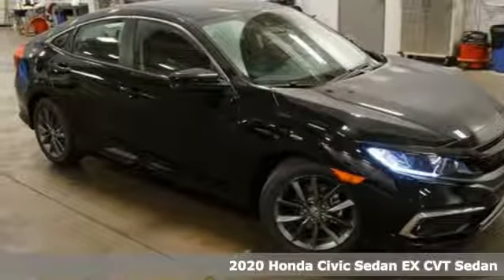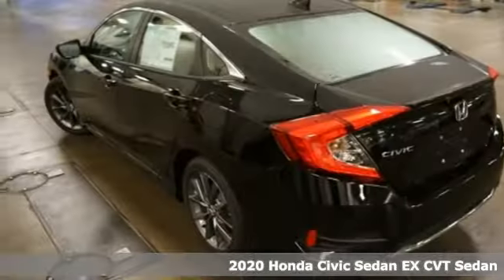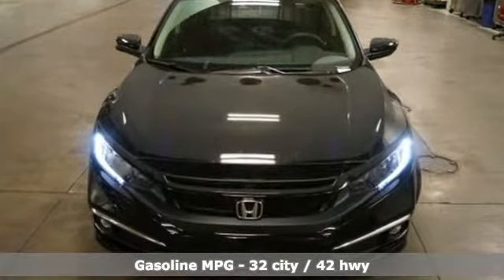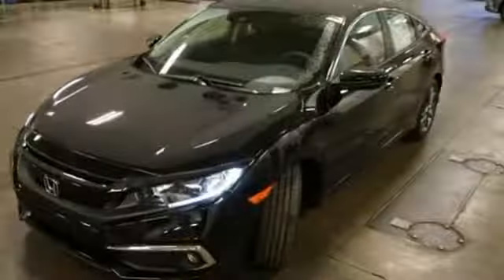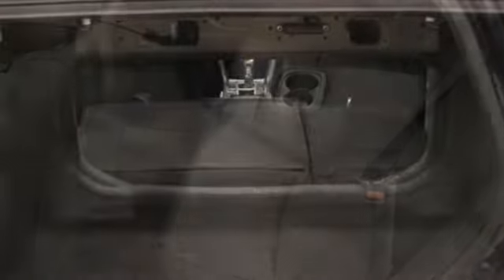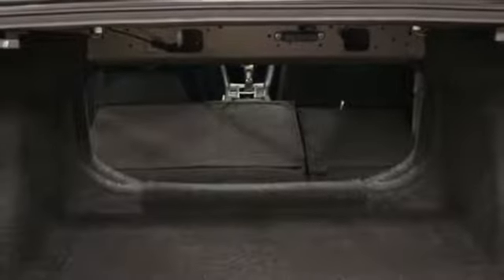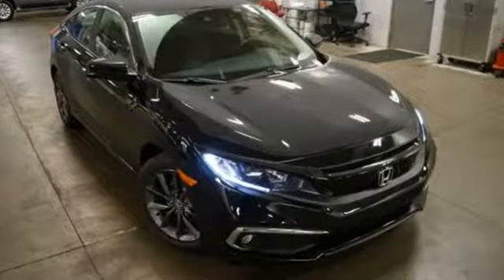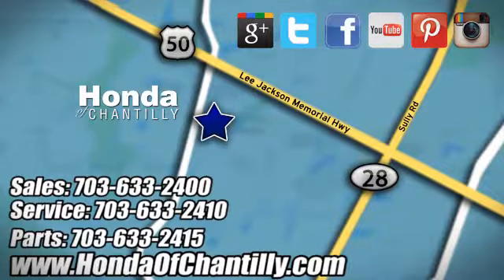New 2020 Honda Civic Centreville Chantilly, DC HCLE000241 - SOLD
Year: 2020
Make: Honda
Model: Civic
Trim: EX
Engine: 1.5L I-4 DI DOHC Turbocharged
Transmission: CVT
Color: Black
Interior: Black
Stock #: HCLE000241
VIN: 19XFC1F33LE000241
Crystal Black Pearl 2020 Honda Civic EX FWD CVT 1.5L I-4 DI DOHC TurbochargedbrbrRecent Arrival! 32/42 City/Highway MPGbrbrbrAll prices exclude taxes, title, license, and dealer processing fee of $799.00. Published price subject to change without notice to correct errors or omissions or in the event of inventory fluctuations. All features not on all vehicles. Vehicles shown are for illustration purposes only. MPG is based on 2017 EPA mileage ratings. Use for comparison purposes only. Your actual mileage will vary, depending on how you drive and maintain your vehicle, driving conditions, battery pack age/condition (hybrid only), and other factors.

Address:
4175 Stonecroft Boulevard